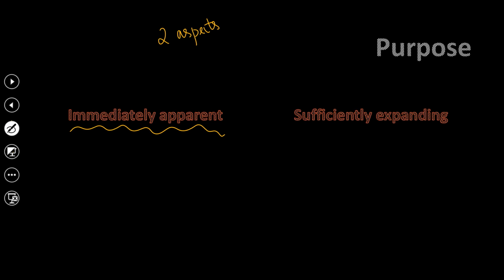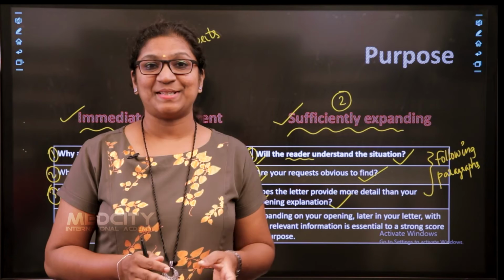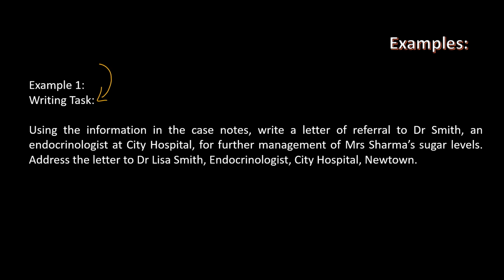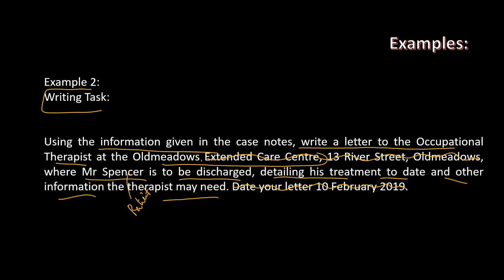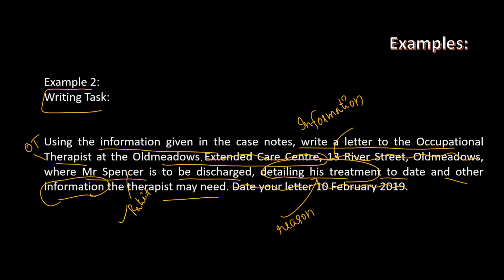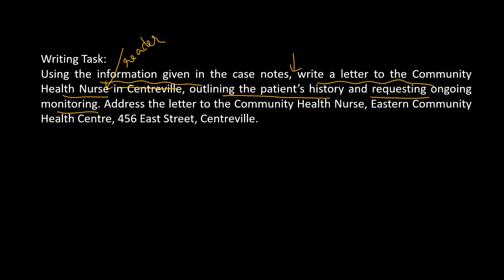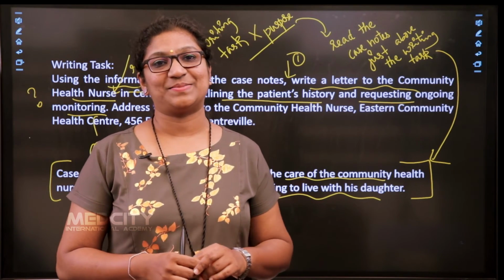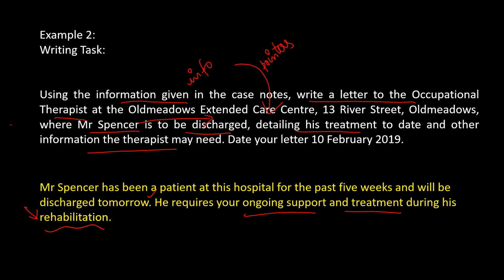How to write the PURPOSE of a letter in OET Writing?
OET writing is now made easy through Medcity's Secret Mantra.

Can I use a memorised sentence, or should I copy the words from the task as given? Should I always begin the purpose with the words "I am writing to. / This letter is to. "?
If all these have been your confusions regarding writing the purpose of a letter, then this video is just for you. Watch it to know how to write that first paragraph of the letter which is the PURPOSE.